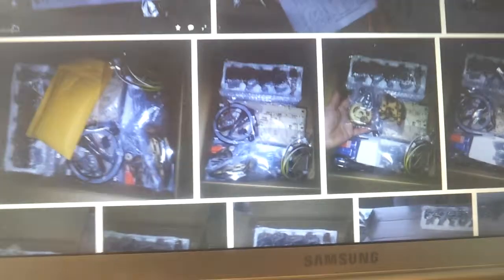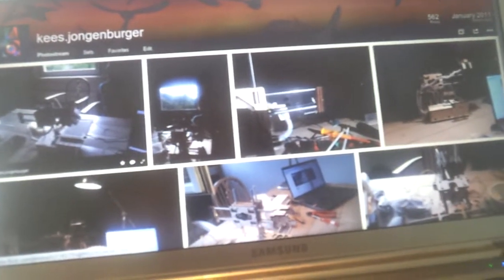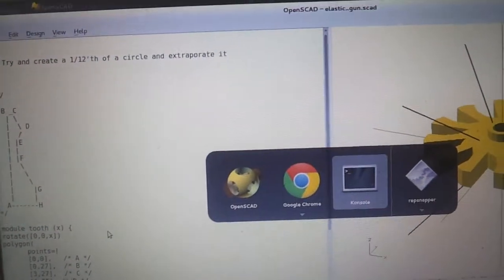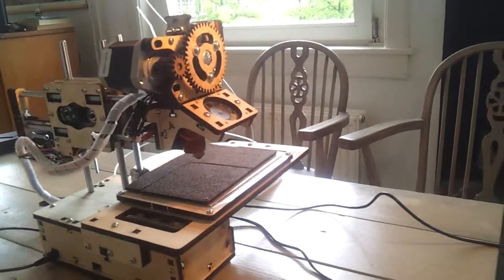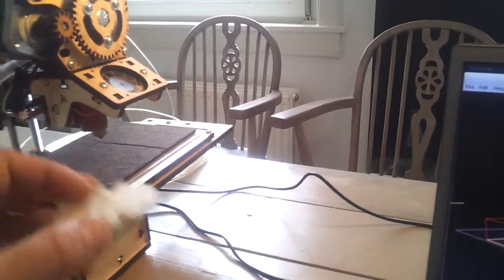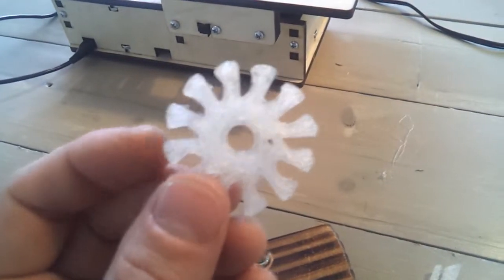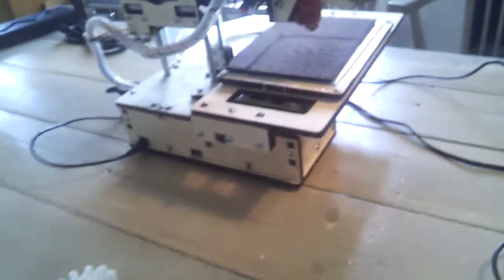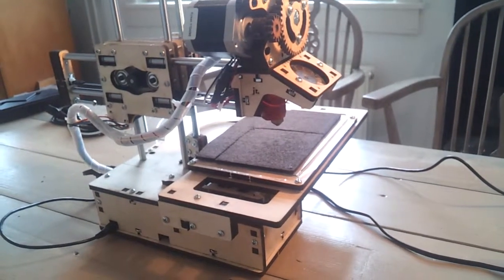PrintrBot Jr first vid. fixing the rubber band gun